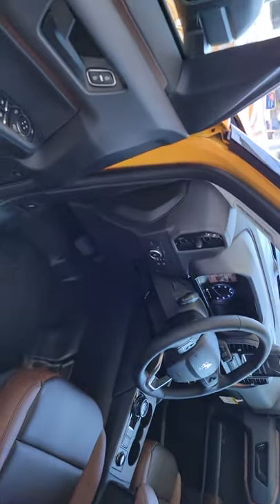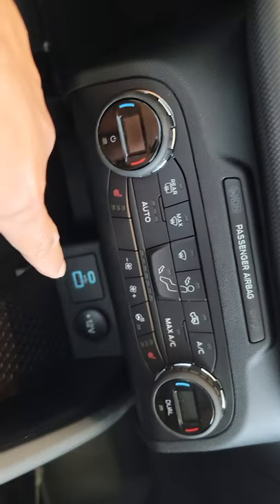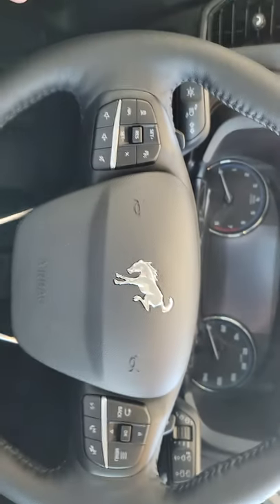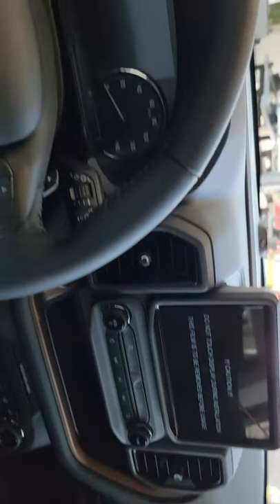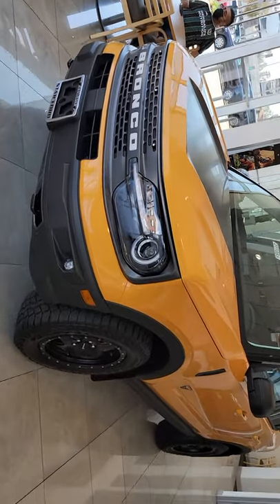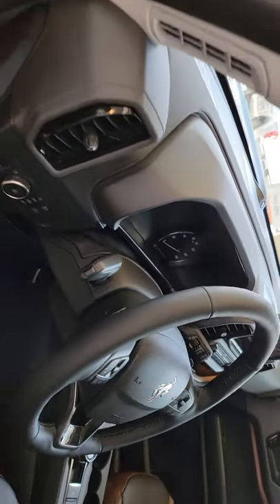Vlog 15, 2021 Ford Bronco at Sport Star Ford & Lincoln part 2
Vlog 15, continues videos at Star Ford & Lincoln part 2